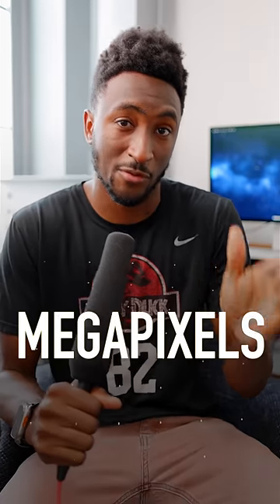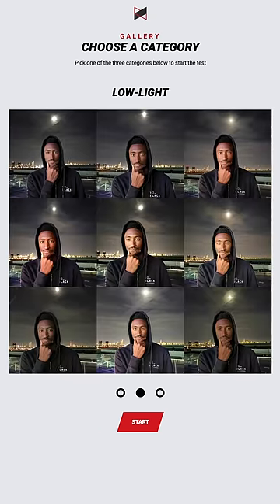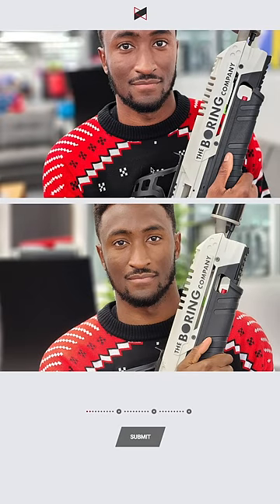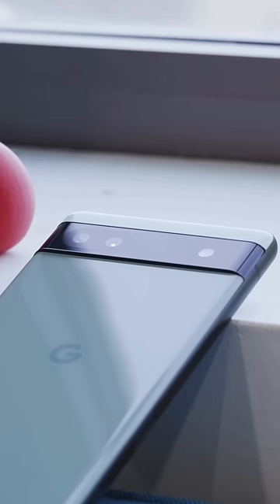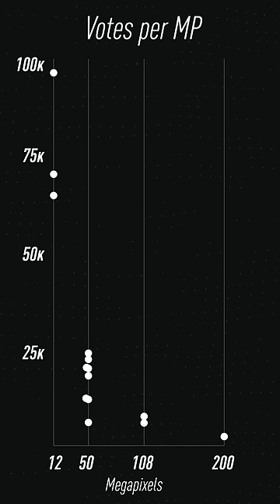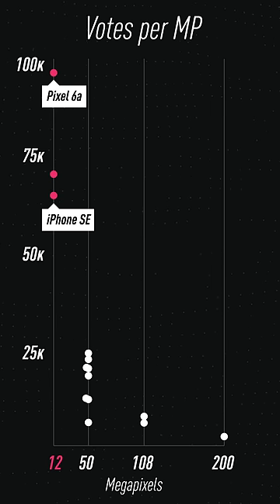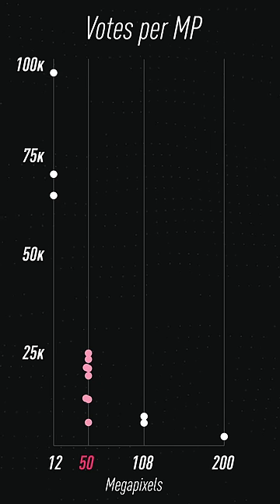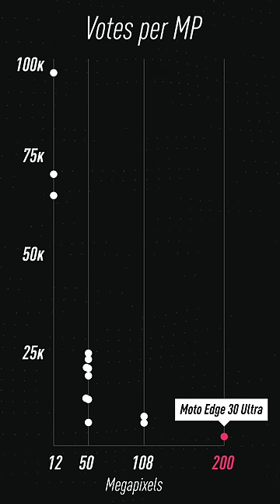Stop Reading Megapixel Counts!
Megapixels? They don't matter.